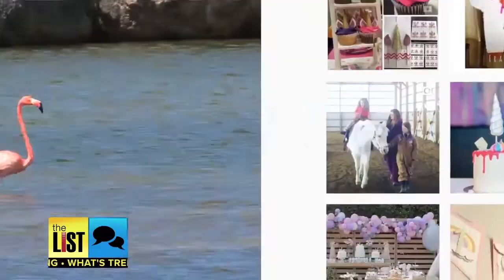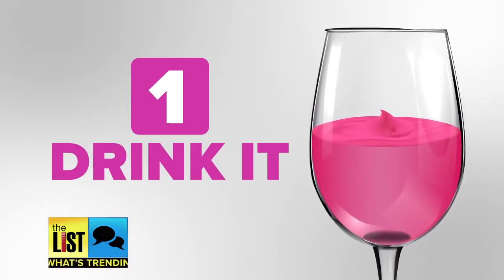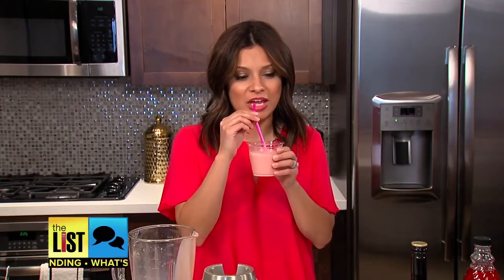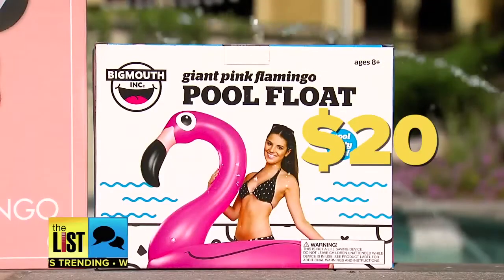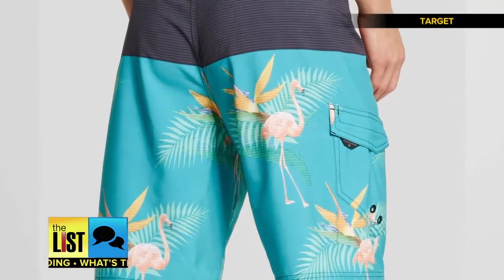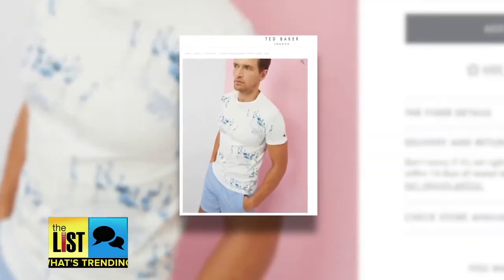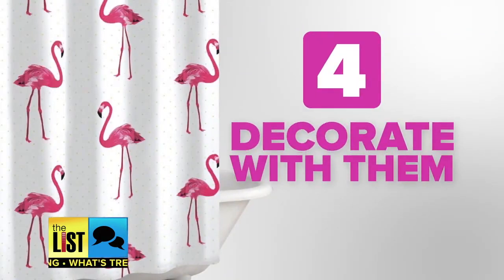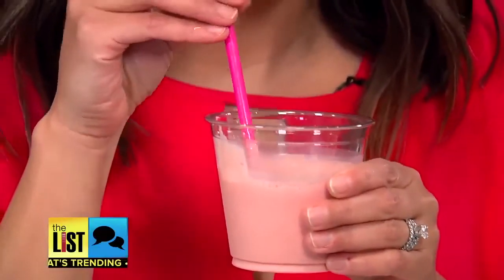Move Over UNICORNS: 4 Fun Ways to Rock the FLAMINGO Trend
These pink birds aren’t just lawn ornaments anymore. From clothes, home décor and even in your pool, they’re everywhere! Kristina Guerrero has four fun ways to rock the hot new flamingo trend.